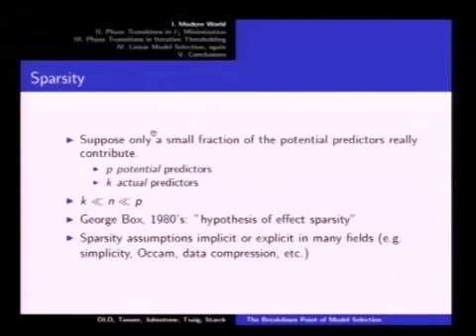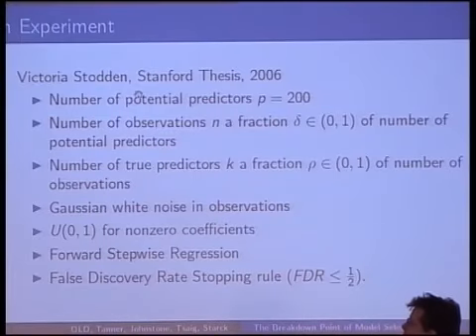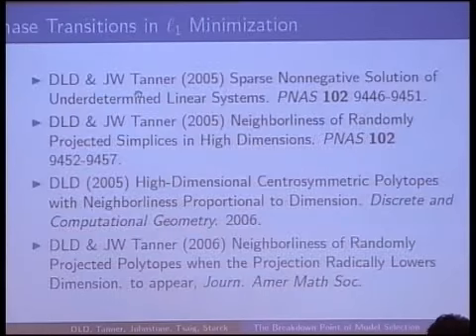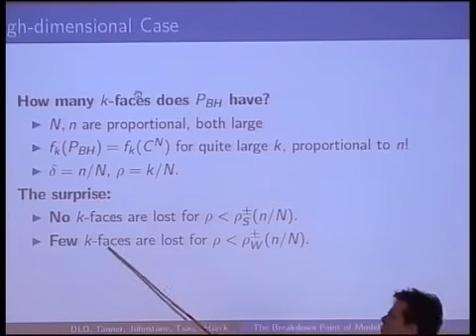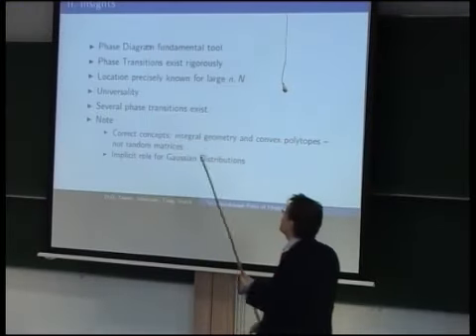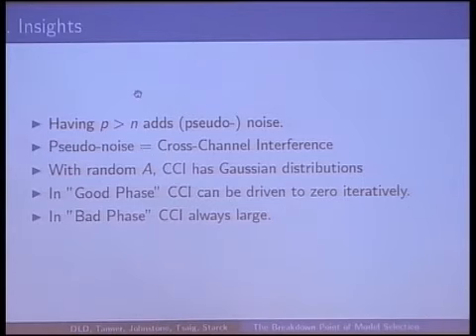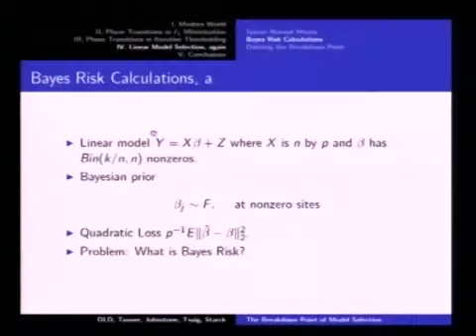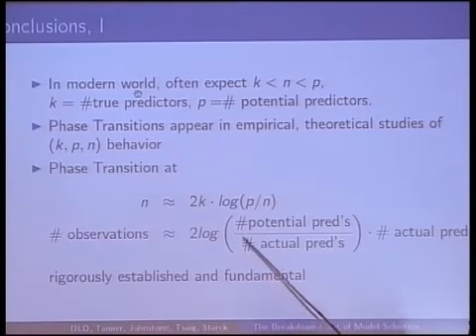Prof. Miriam Donoho | Breakdown point of model selection when the number of variables exceeds......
Title: Breakdown point of model selection when the number of variables exceeds the number of observations
Speaker: Professor Miriam Donoho (San José State University.)
Date: 7th Jan 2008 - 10:00 to 11:00

🗓️ Event: (SCHW01) Contemporary frontiers in high-dimensional statistical data analysis